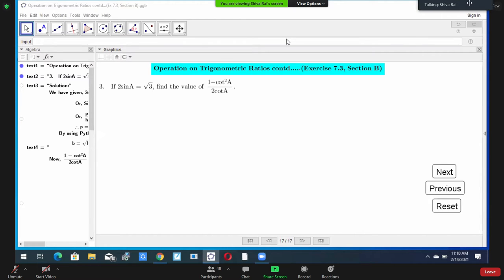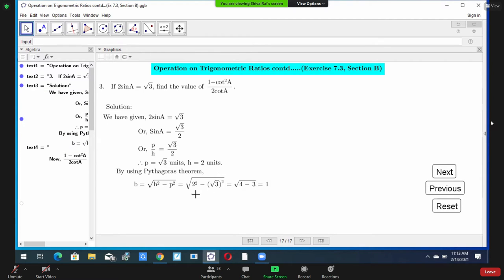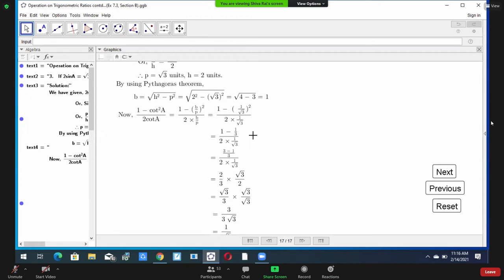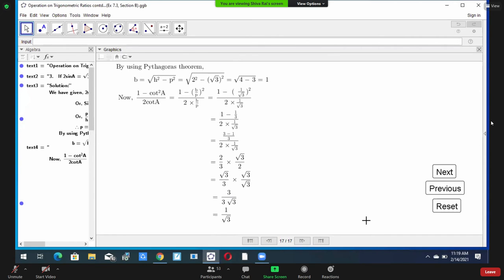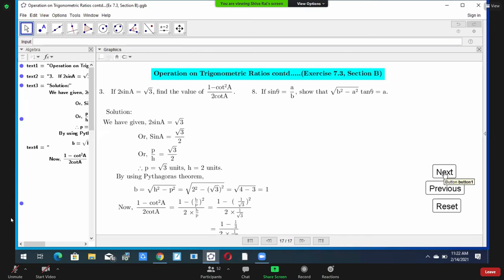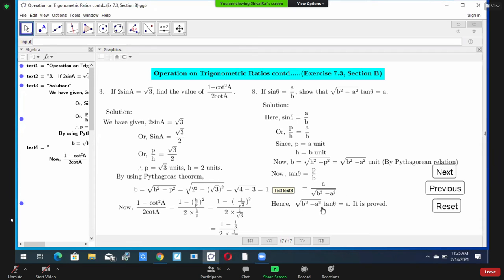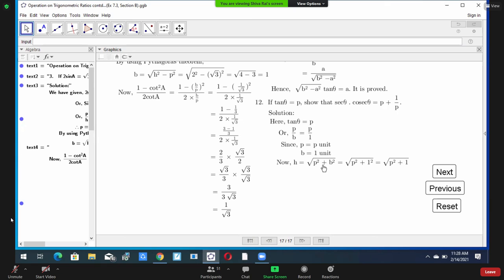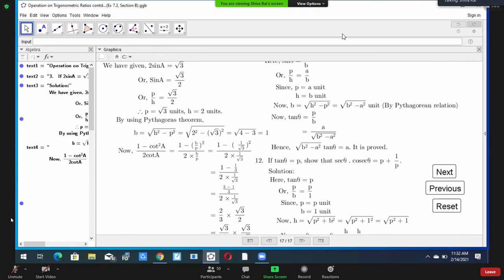Operations on trigonometric ratios